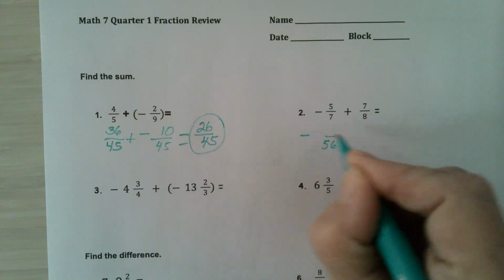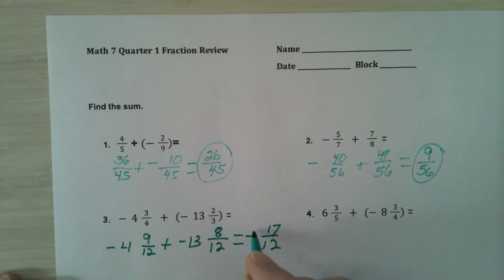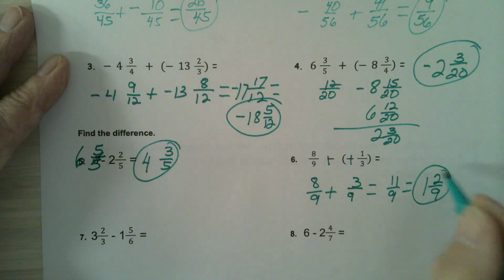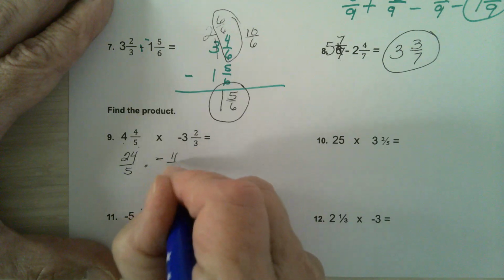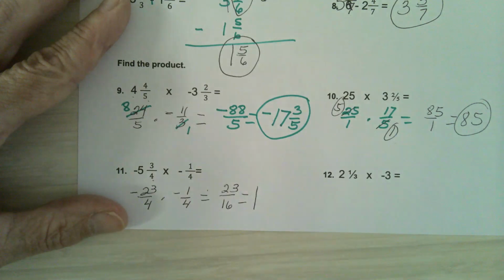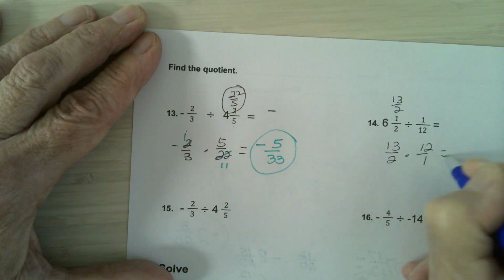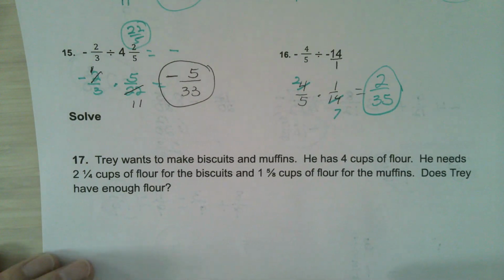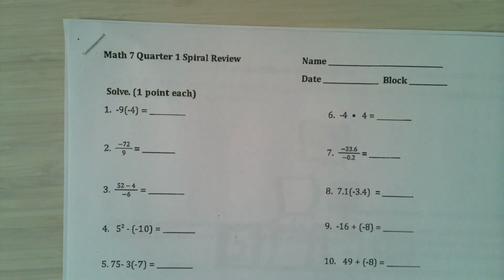M7 Q1 Frac Rev